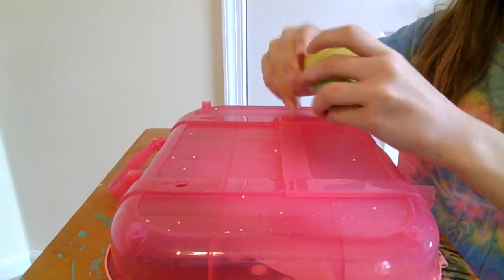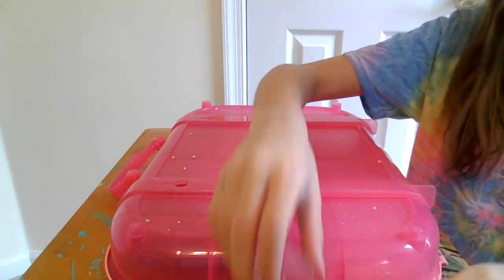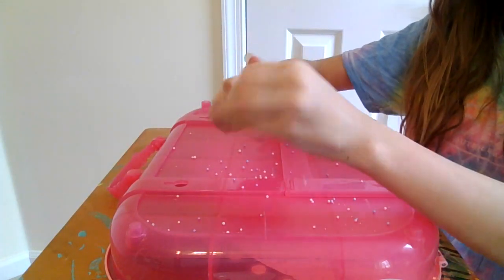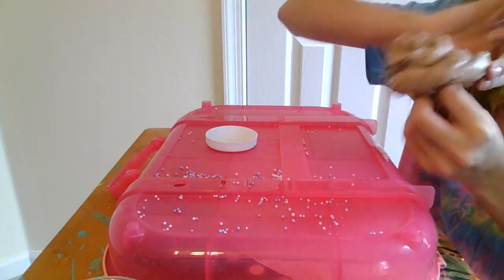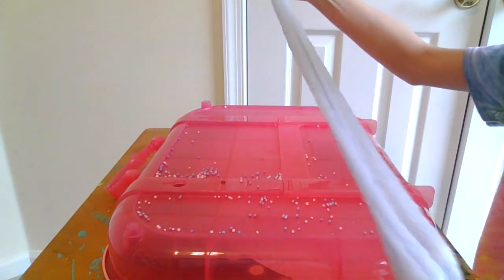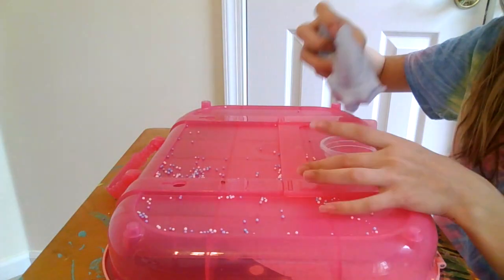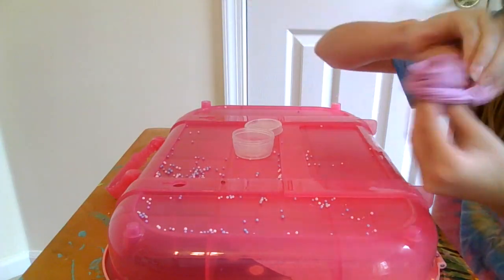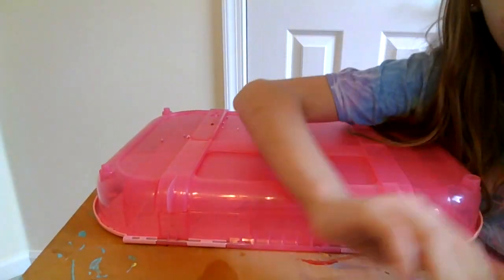ALL my slime pt 3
LolL